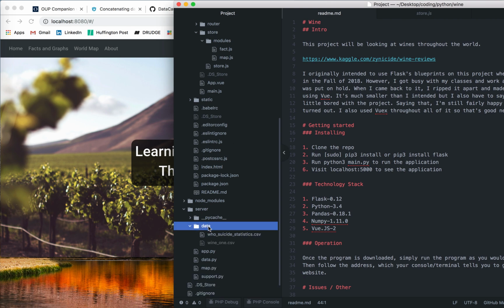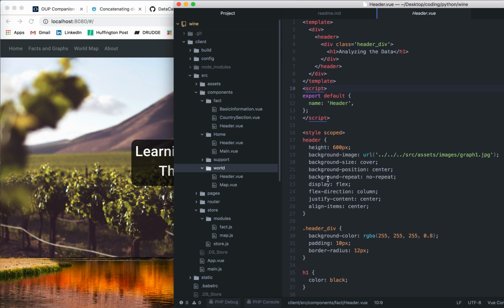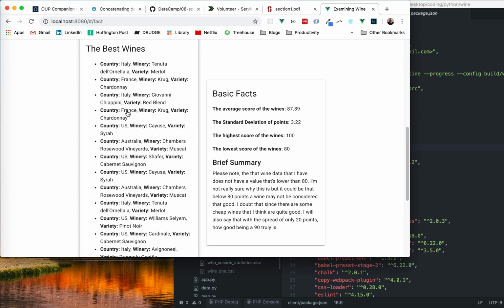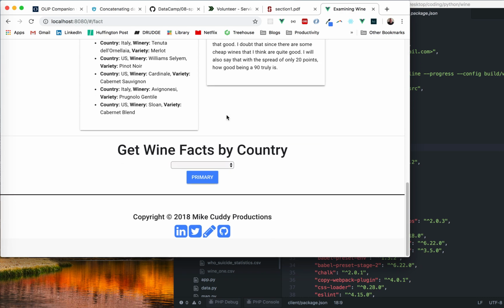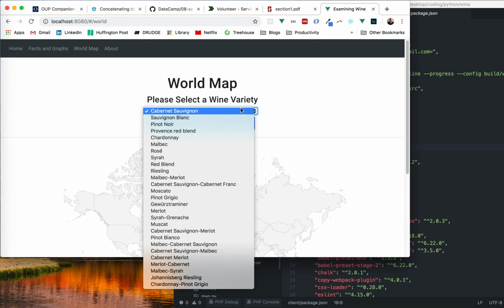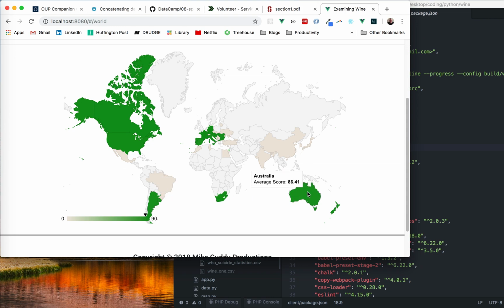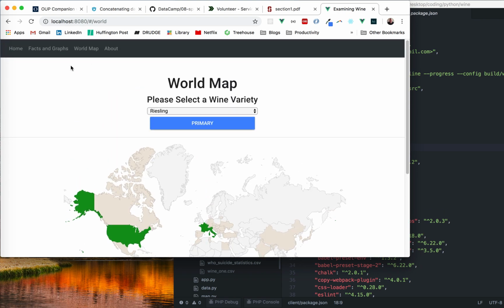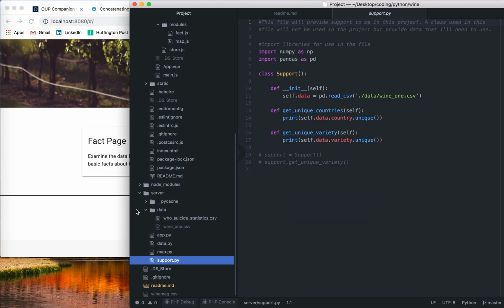Wine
This is a data science project looking at wine data.